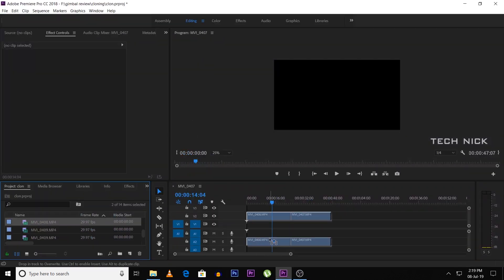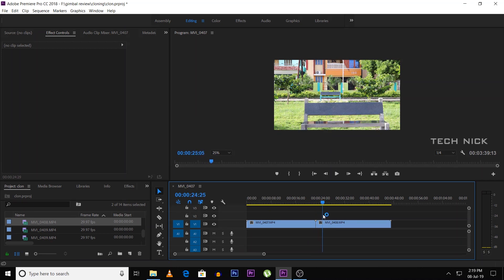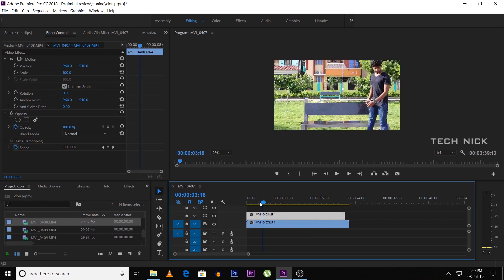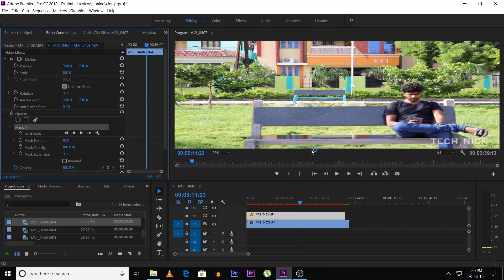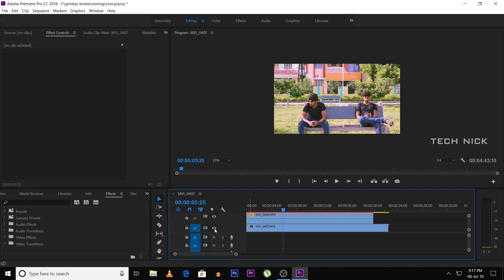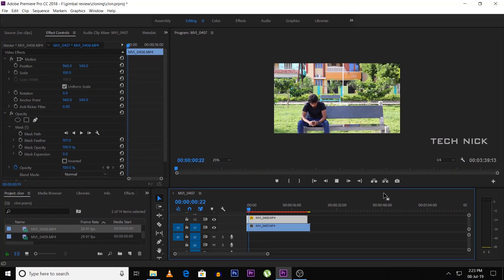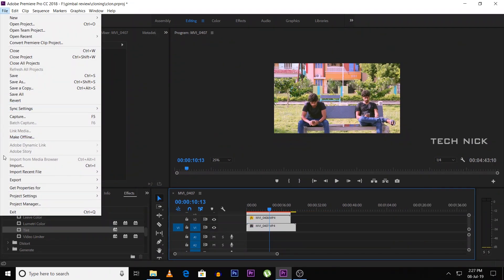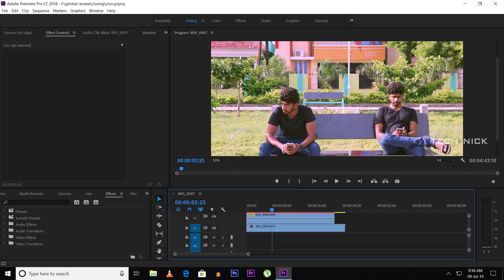How to Clone a person | premiere pro cc | Tech nick - Tamil [தமிழ்]